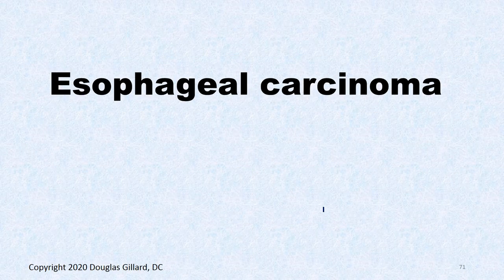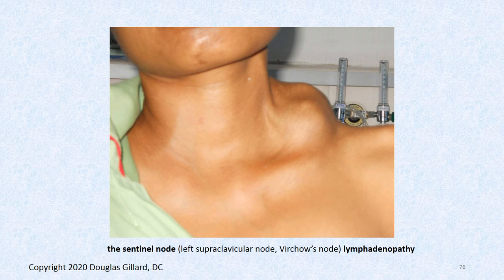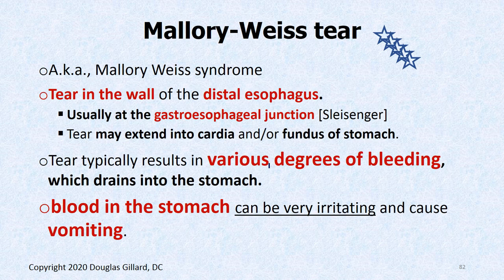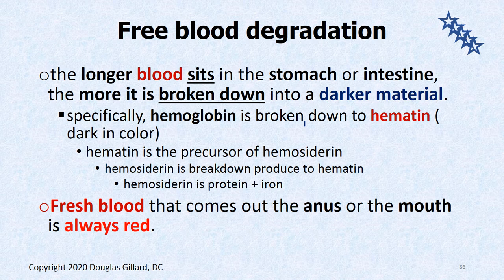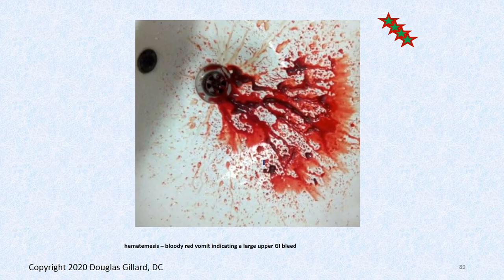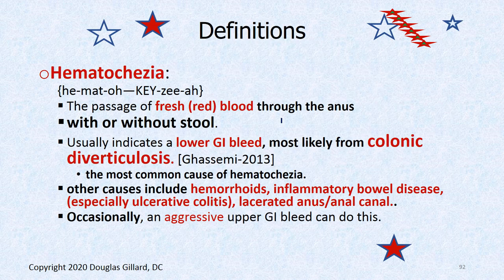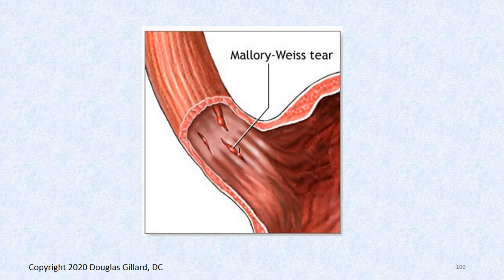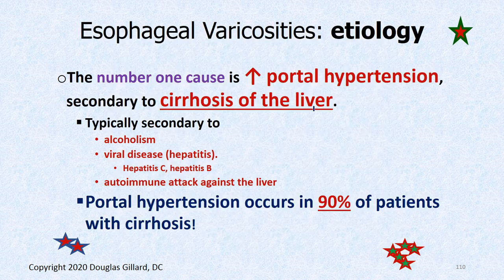GI-GU: (WK3) (Thurs-Part 2 of 2)( fall 2020): Esophageal carcinoma and esophageal varicosities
This video we talk about esophageal carcinoma and esophageal varicosities.